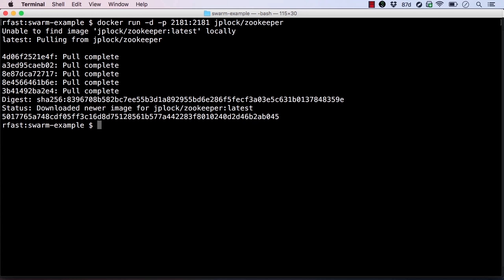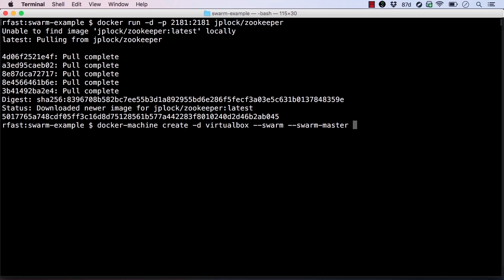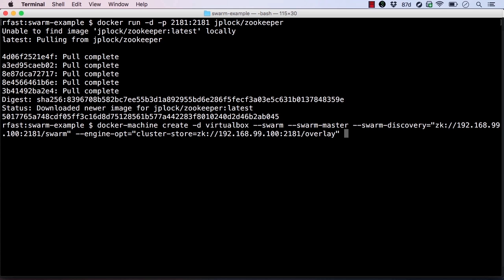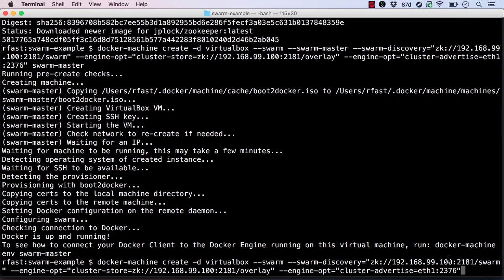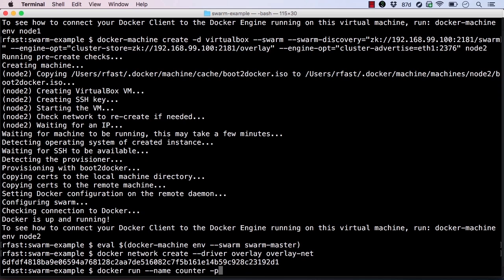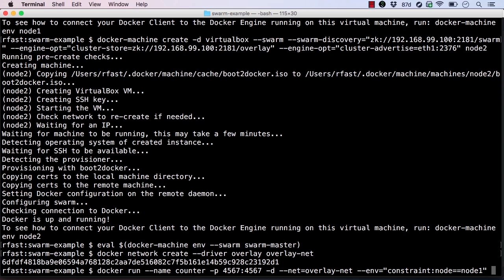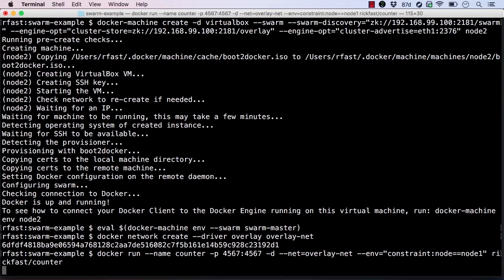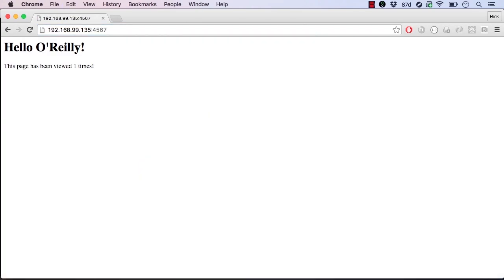08 02 Overlay Networks